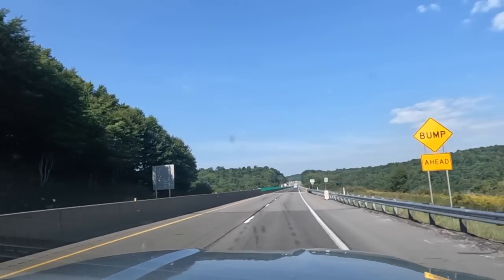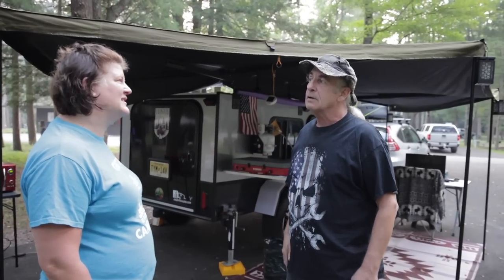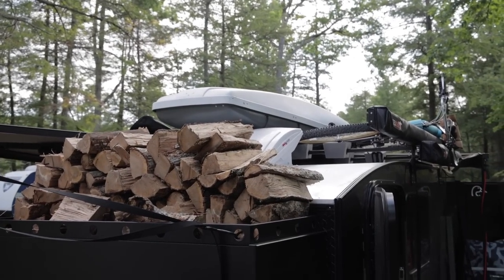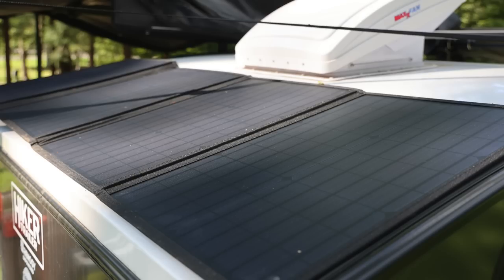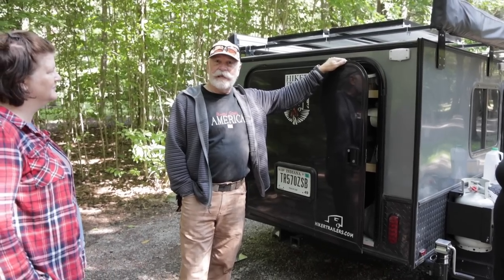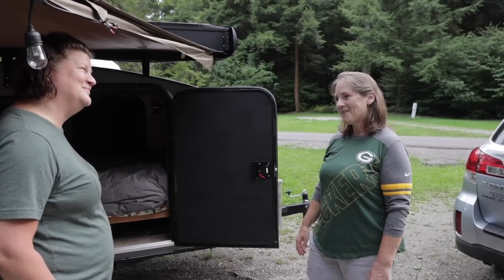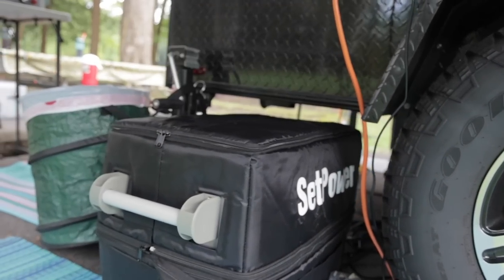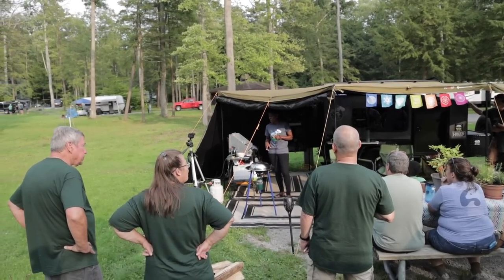Hiker Trailer owners show off their top modifications. Part 2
Come along as we visit 12 trailer owners at the HTC-E4 campout and have them show off their trailers. No two trailers are the same. Learn what they would do differently and what they have done to make the trailers their own.

*We are a participant in the Amazon Services LLC Associates Program, Anker, Bluetti, EcoFlow, RavPower, Renogy, Get out Gear, Geyser, Mpowerd, Hipcamp, Outdoorsy, MoonFam, Jackery, Renogy, Mpowerd, and Mattress Insider affiliate advertising programs designed to provide a means for us to earn fees by linking to Amazon.com and affiliated sites. We appreciate your support.